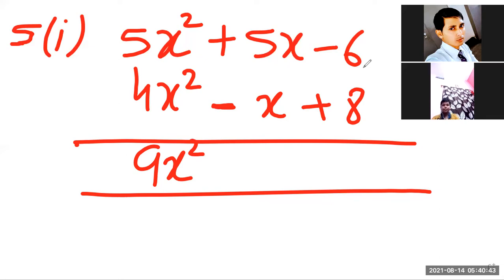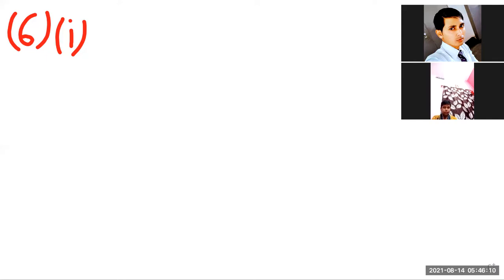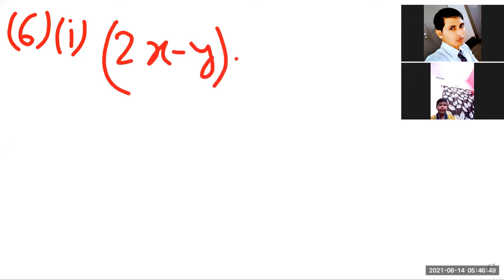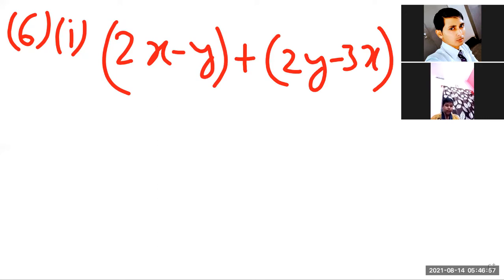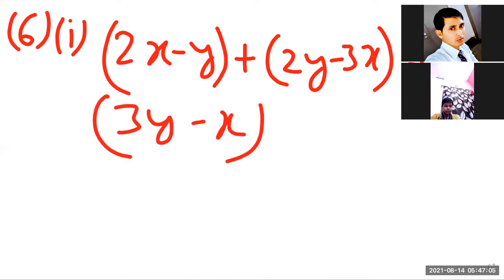online tution (Math page no. 212 completed)